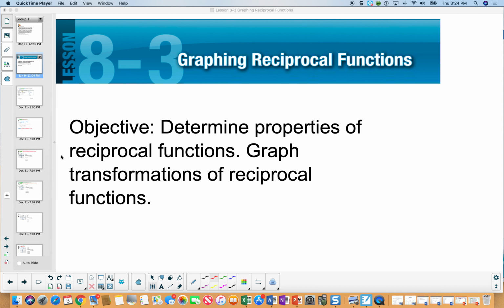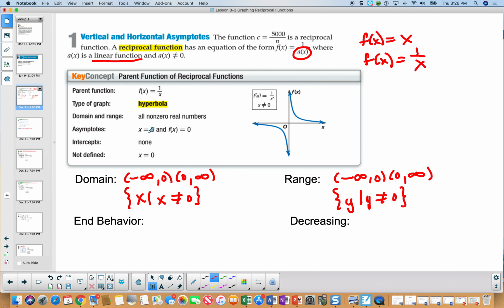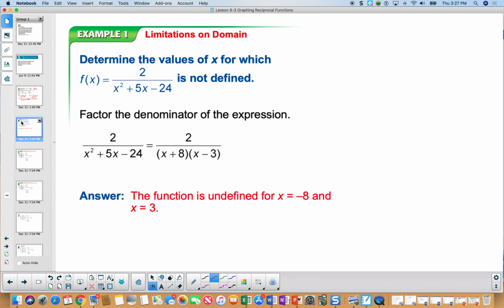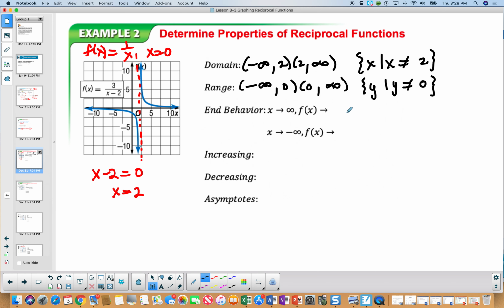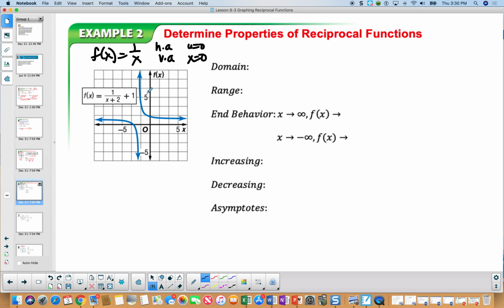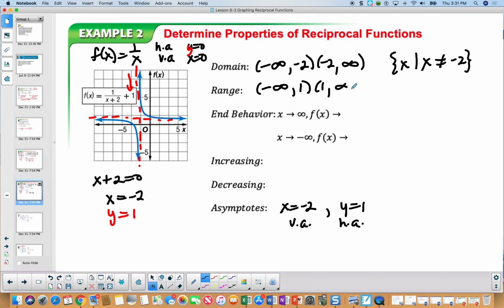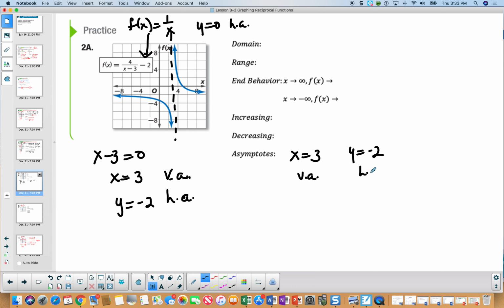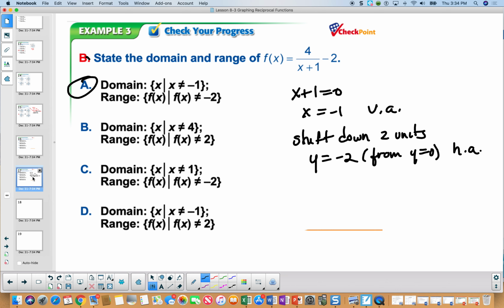8 3 Alg 2 Glencoe Screencast